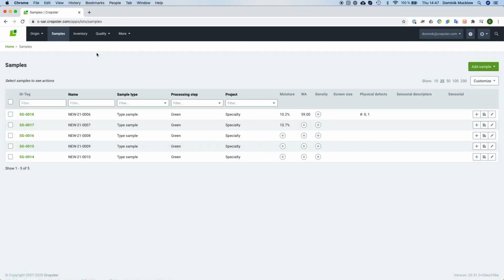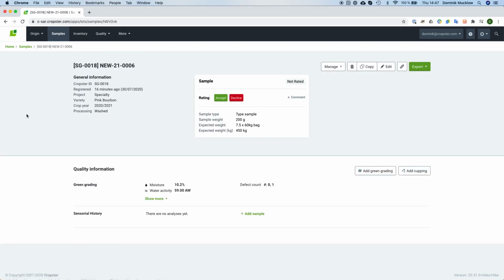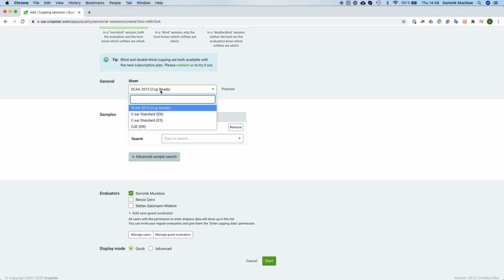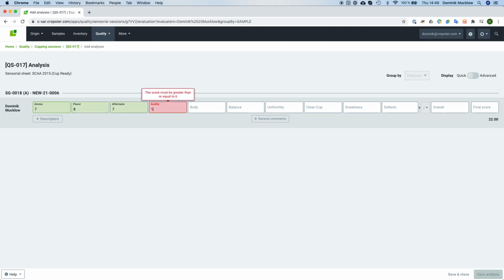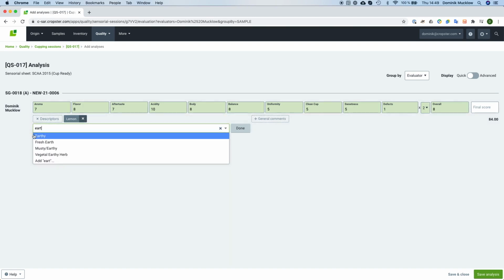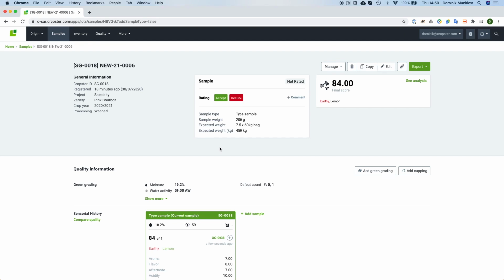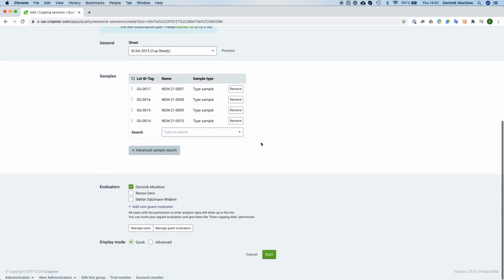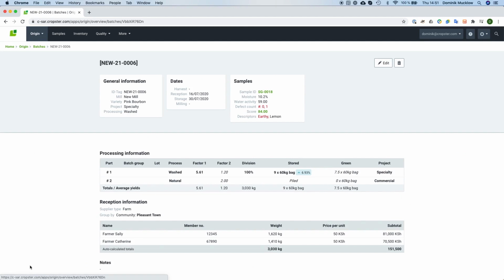Cupping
This video is about Cupping